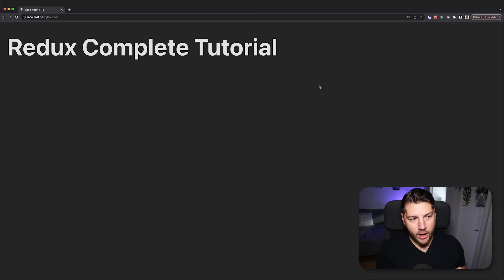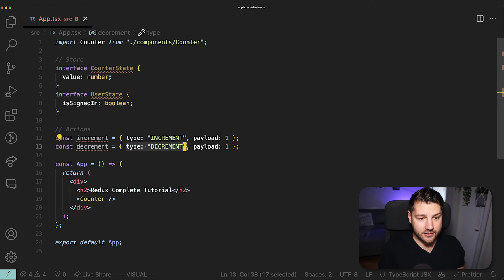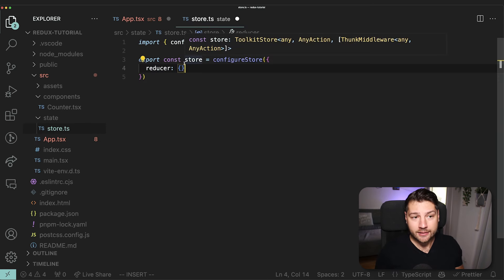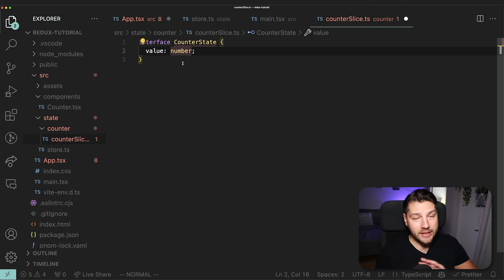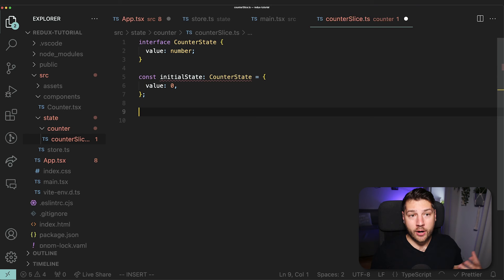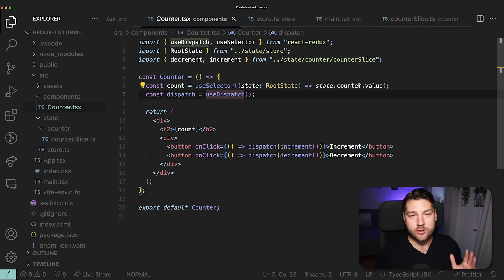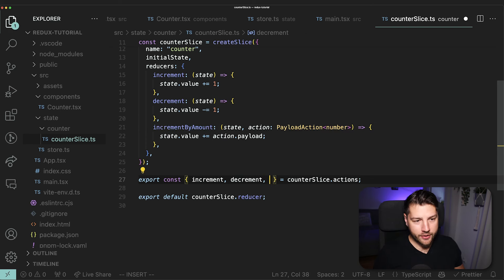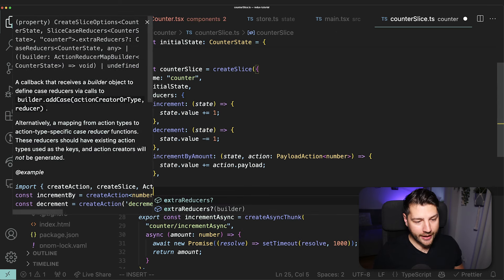Redux - Complete Tutorial (with Redux Toolkit)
In this video we will learn about Redux and Redux Toolkit. Redux is a state management library that makes it really easy to have global state in your React application. We are going to learn how to work with modern Redux, using Redux Toolkit to save ourselves some boilerplate code. This is the last video you will ever have to watch on Redux with Redux Toolkit! Enjoy!